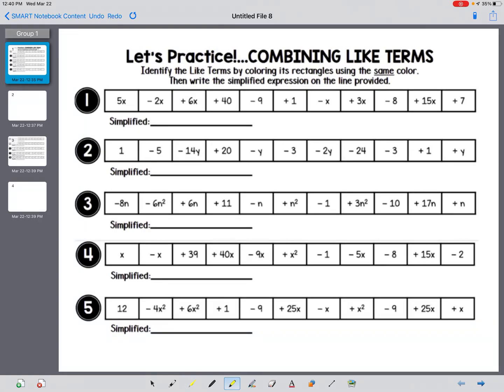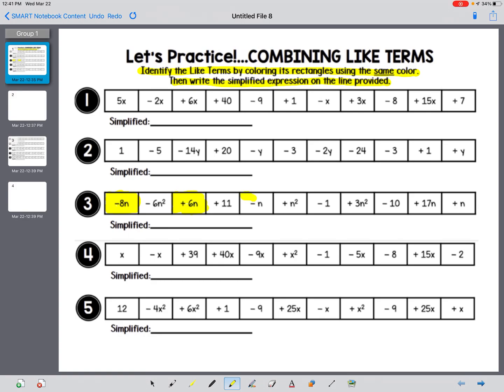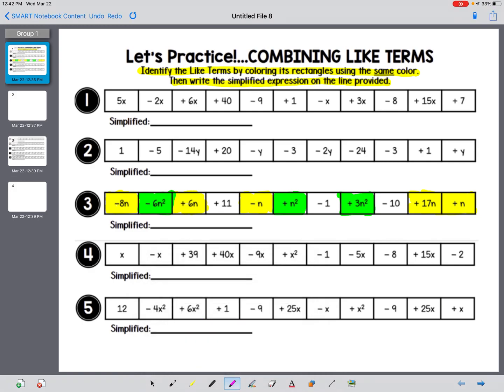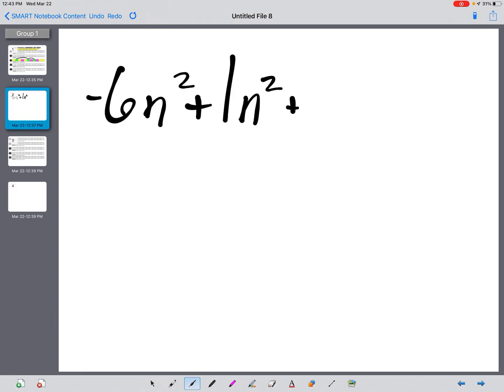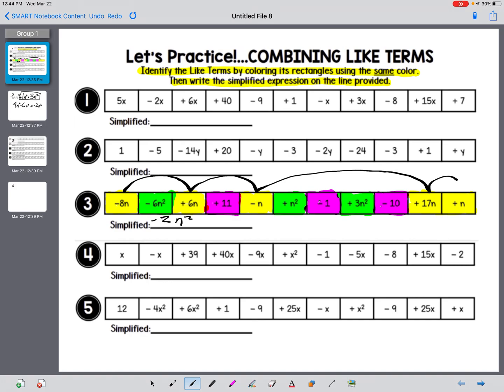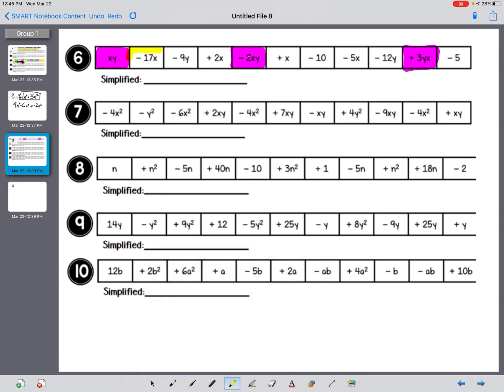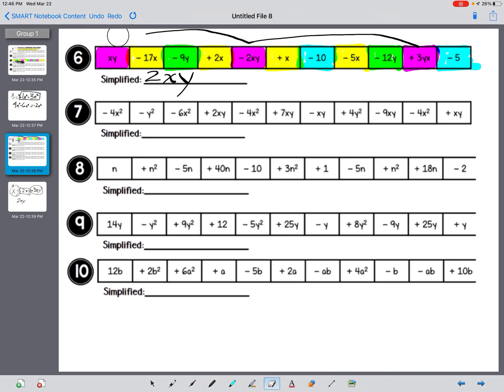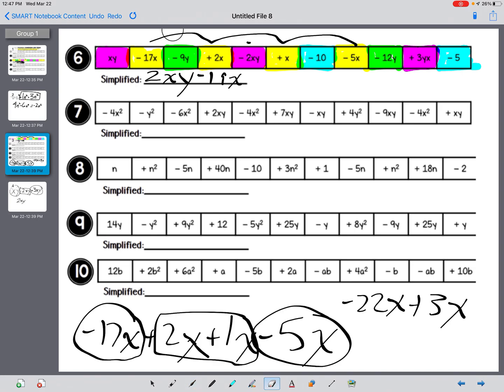Identifying and Combining Like Terms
Simplifying Variable Expressions @pathwaystomathways